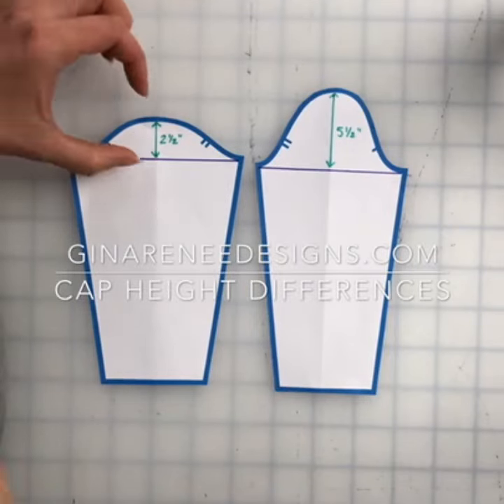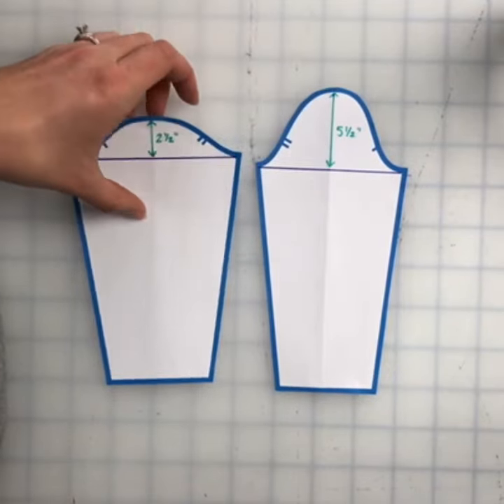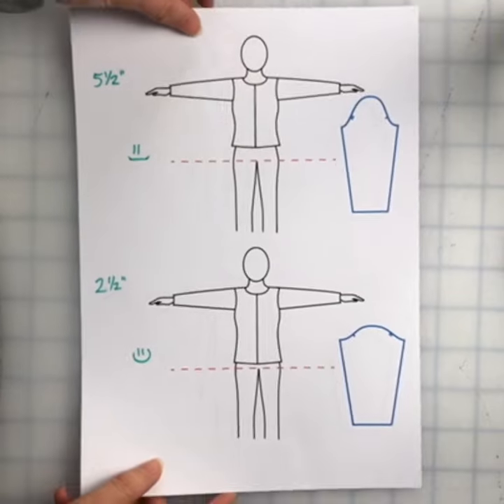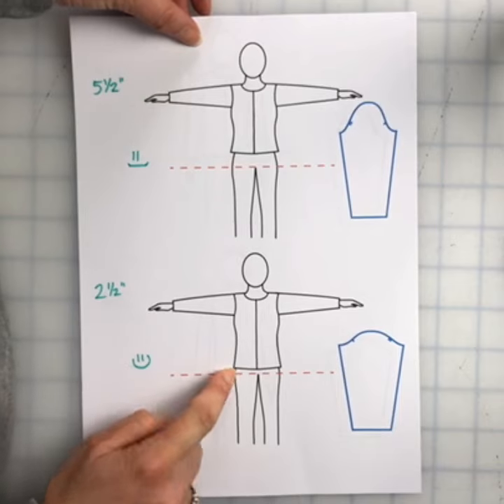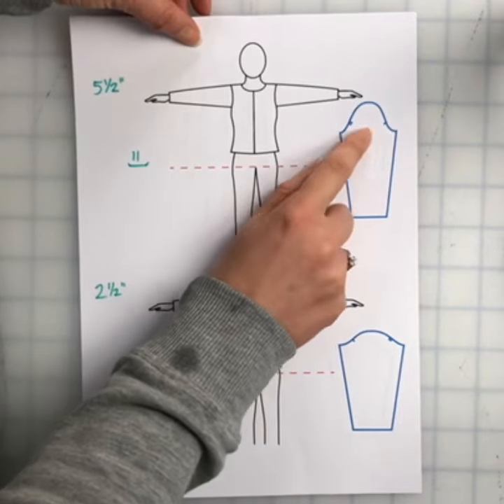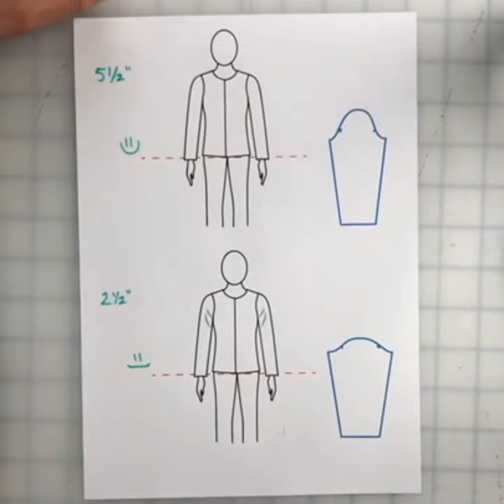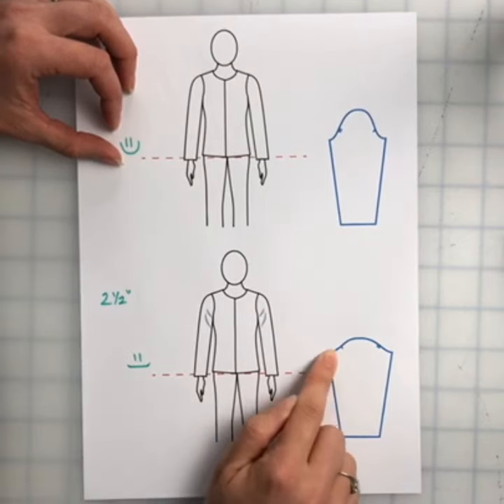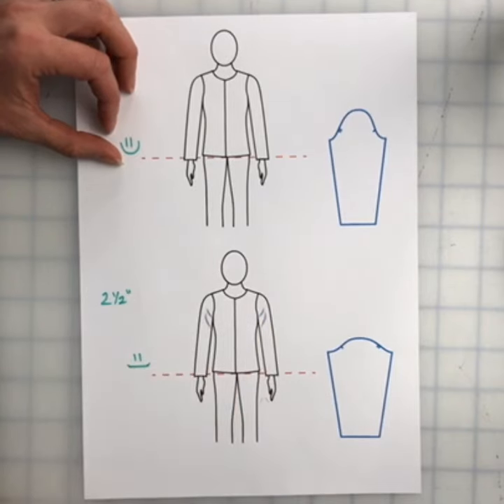What’s the Cap height on a sleeve pattern - Sleeve Cap Heights Explained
Let’s talk about cap heights on your sewing patterns. The cap height is measured up from the straight line connecting the arm’s eye on the sleeve pattern.

I use extreme examples of the cap heights in this video to show the biggest difference. For example, a ski/snowboard/climbing jacket may have a super short cap height, as shown here.

The shorter the cap height, the better the lift is, meaning the garment doesn’t lift as much when the arms are lifted to the sides. However, there will be more draglines when the arms are in the down position.

The taller the cap height, the worse the garment lift is. However, when the arms are down, there will be very few draglines under the arm.

If your sleeve feels too restricting when the arms lift, try lowering the cap height.

If you have too many draglines under the arm, try adding to the cap height.

People have asked me what the perfect cap height is in pattern making. As you can see from the video, every style is different for this point of measure. It’s based on the function or layer of the garment.

🧵✂️Download your Free Top Fitting Guide Here:🧵✂️ This guide includes the top 5 most-liked fitting videos from my Instagram account @GinaReneeDesigns

Enroll in the FREE Patternmaking Mini-Course today and learn the difference between a moulage and a sloper